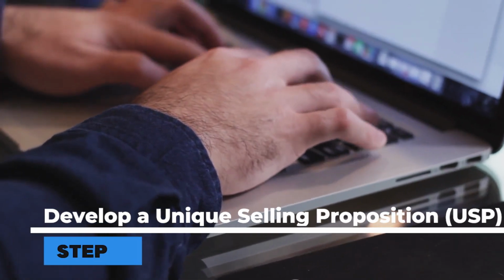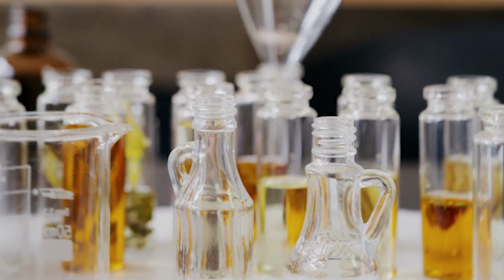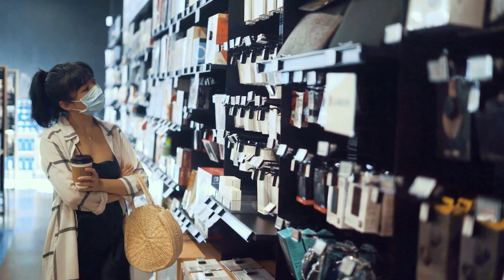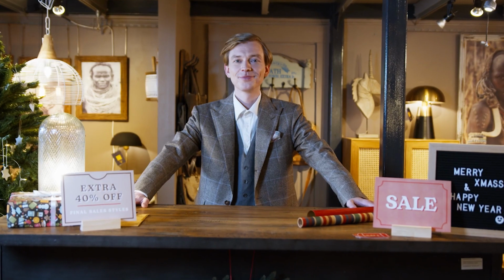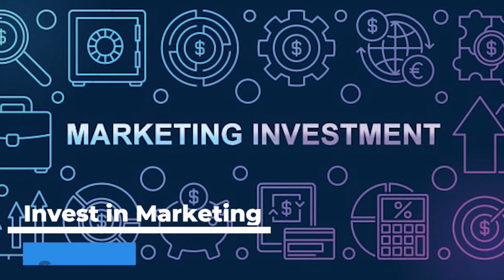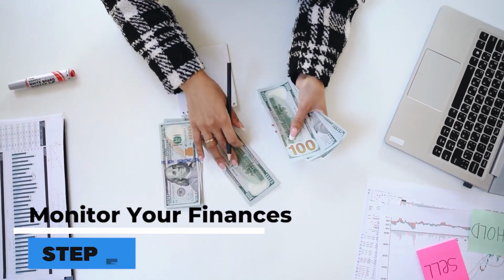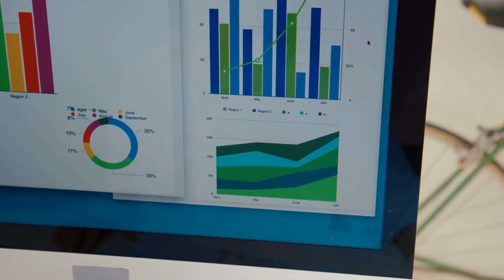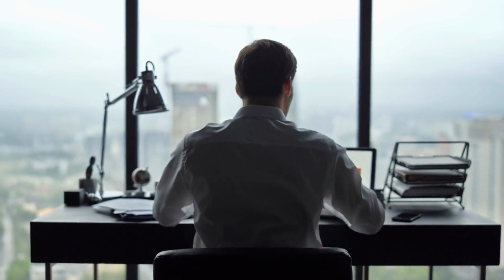How to make your business profitable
for more information or book one free consultation